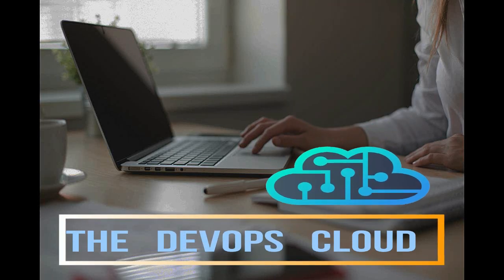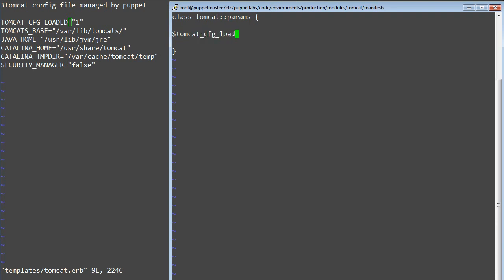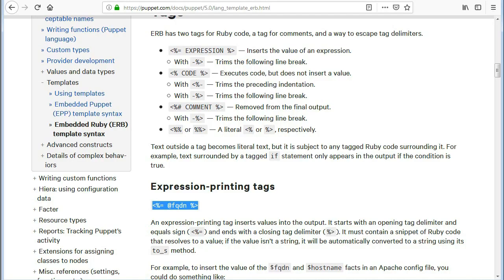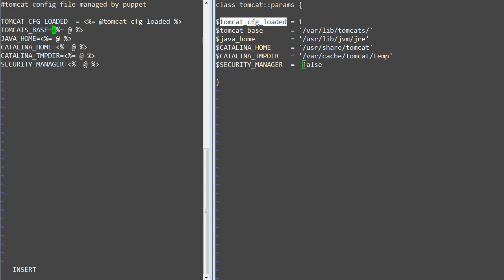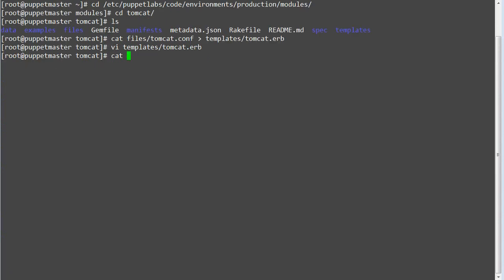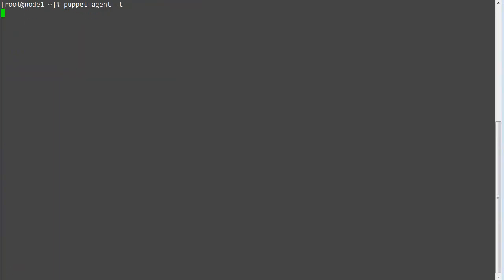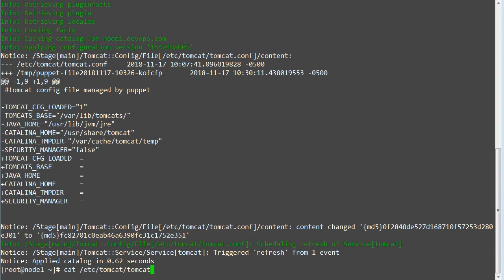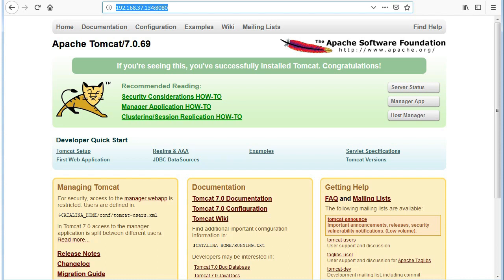5.4 Puppet Template, Templatize Tomcat Configuration FIle